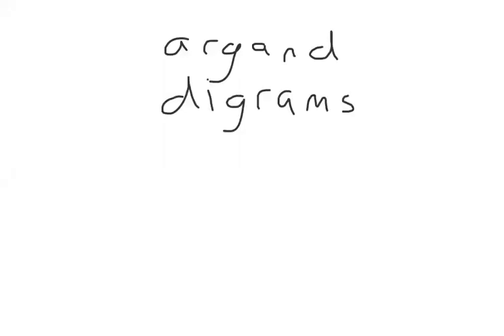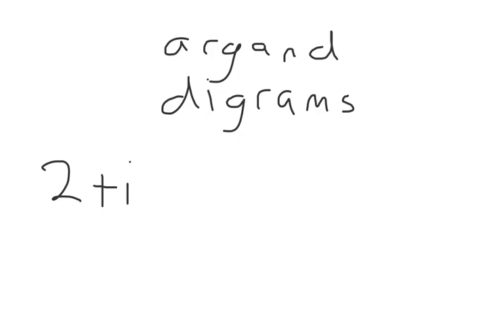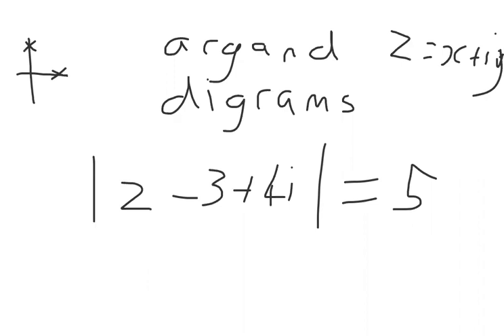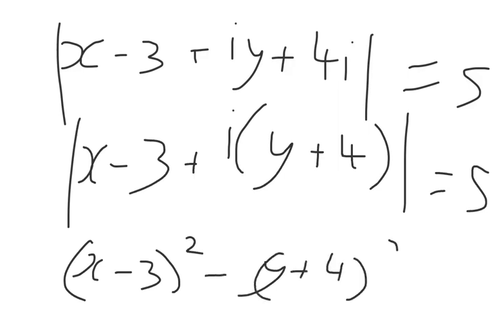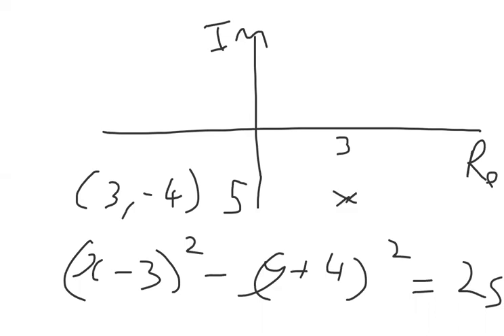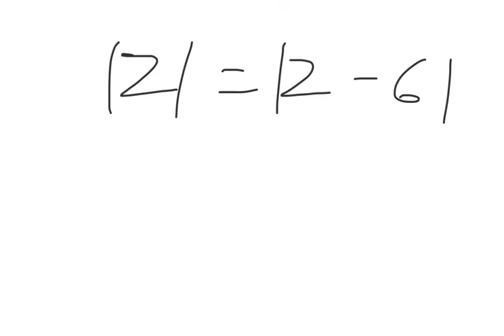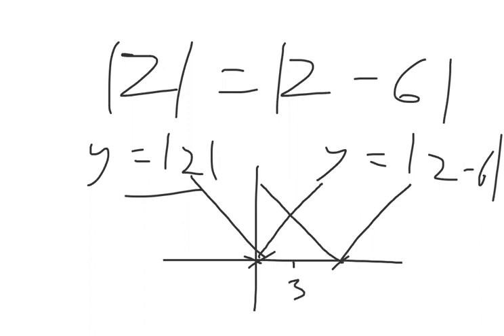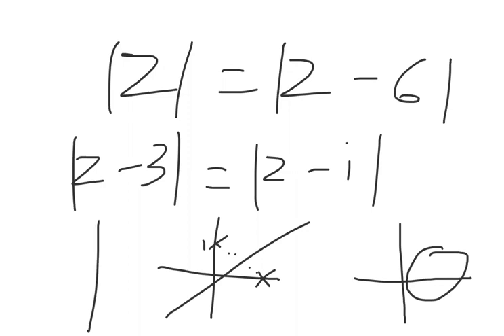Argand Diagrams and How to Sketch Them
Argand Diagrams are graphs drawn in the complex plane. In this video I explain how to sketch them.